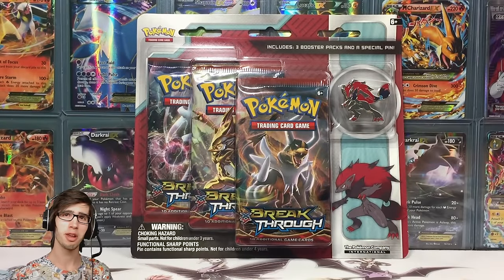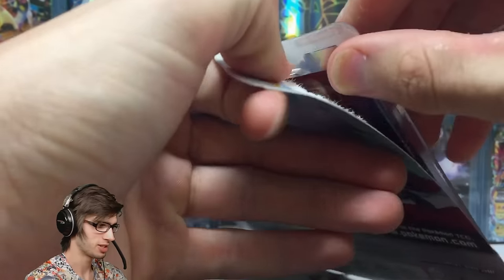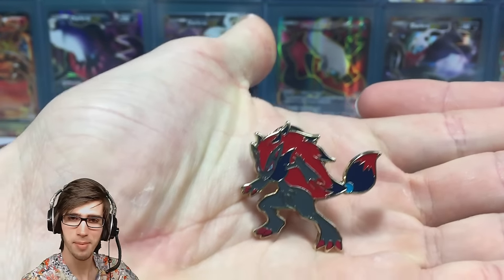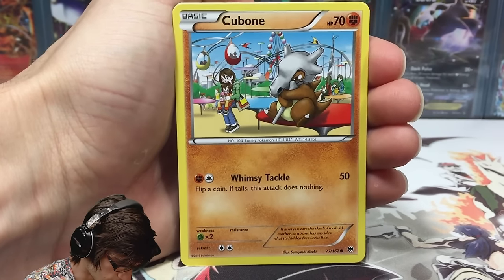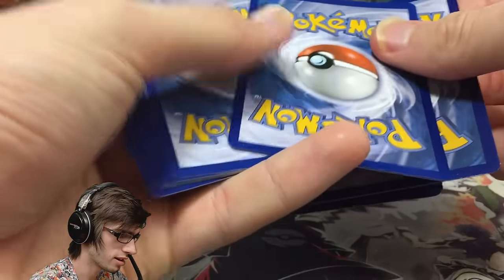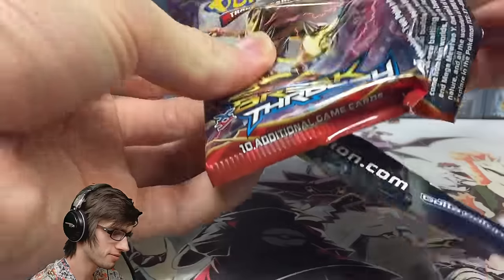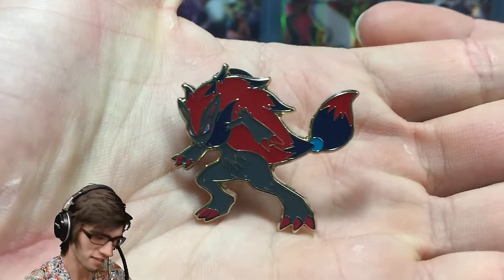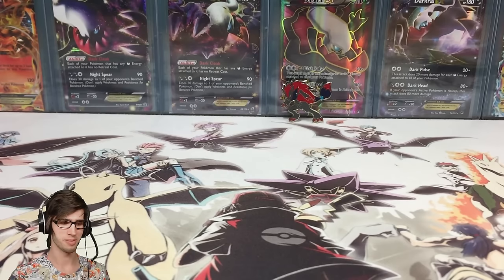Opening a BREAKthrough Zoroark Pin Blister Pack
What's Crackin' YouTube! Today we are back with a Zoroark Pin Blister Pack! Purely just HAD to pick this one up because these pins just looks SO GOOD! Enjoy :)